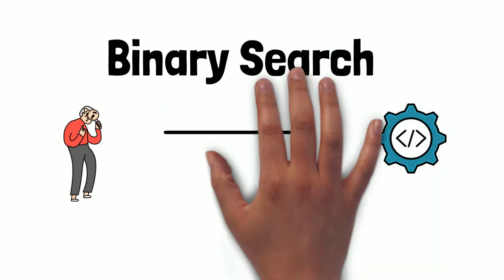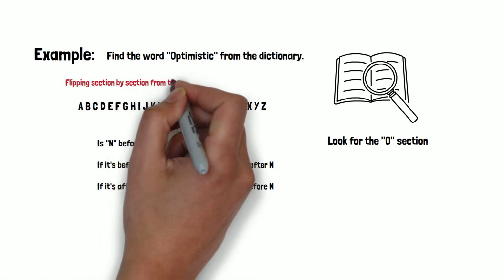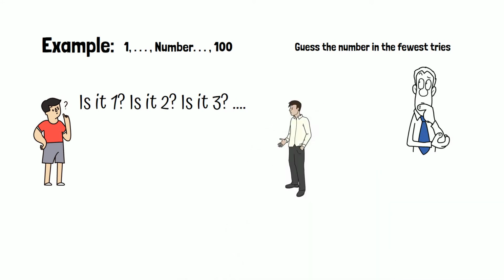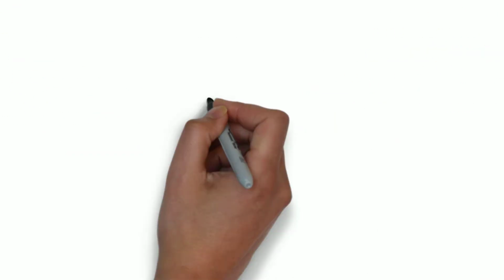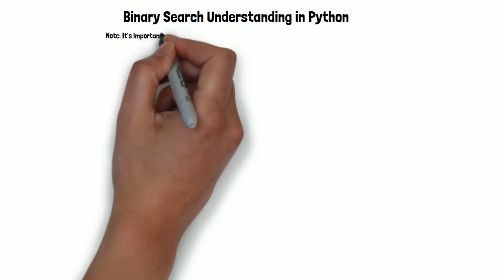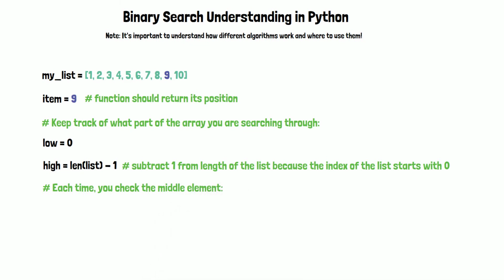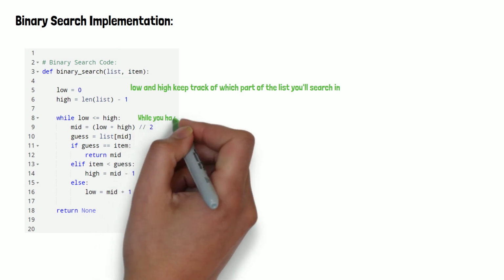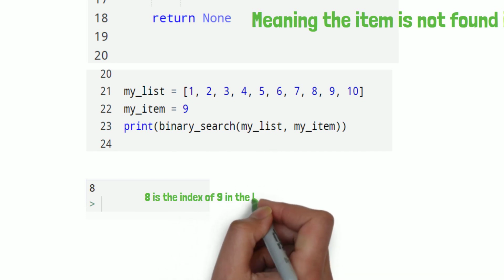Introduction to Binary Search